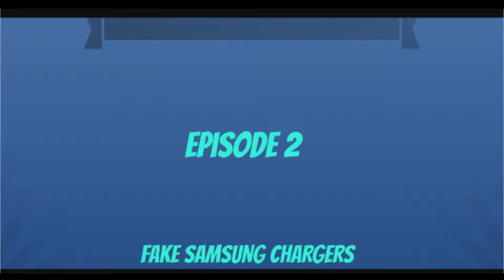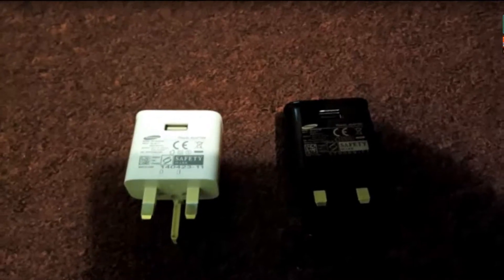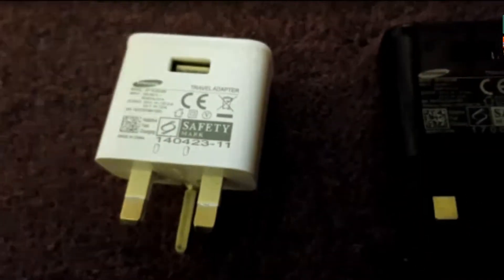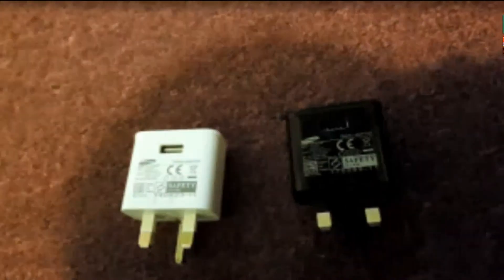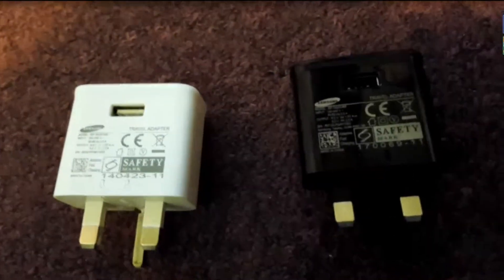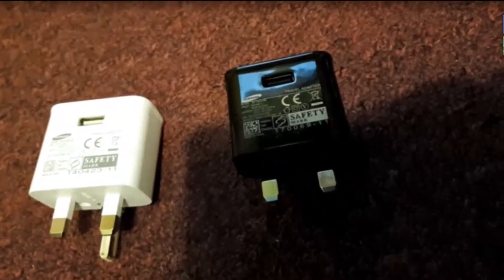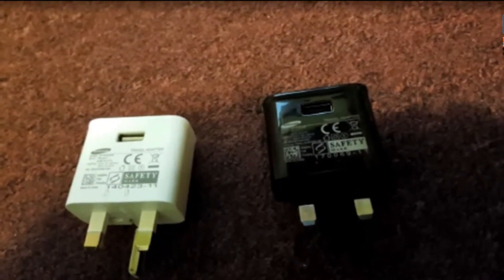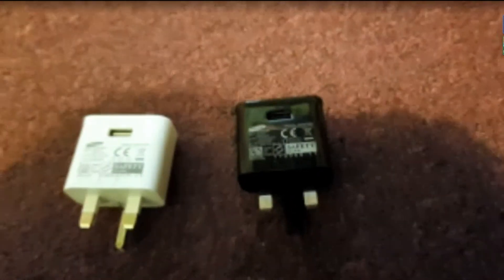Did you know? Fake samsung chargers (remade)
We decided to remake the old video and delete it because it had too many mistakes.
Video made by Gabrielo.